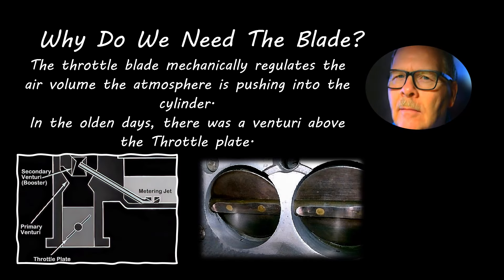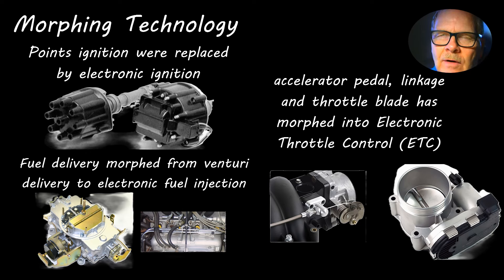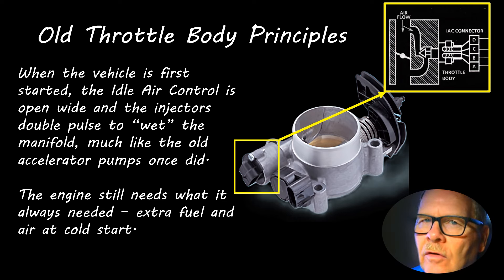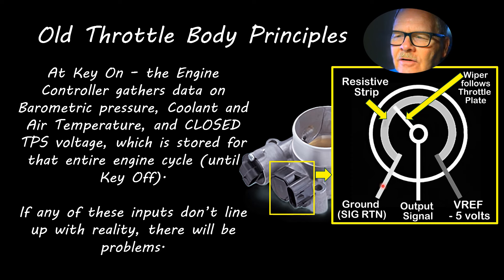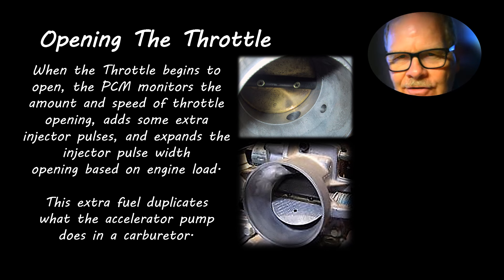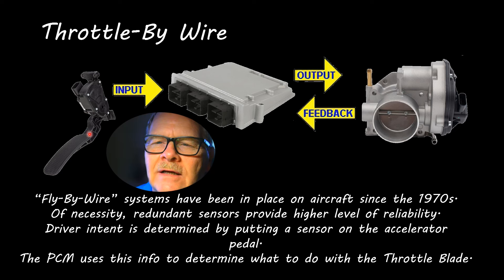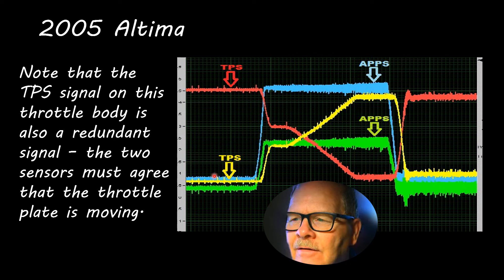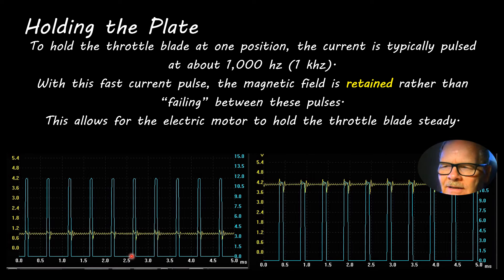Throttle Body Stuff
A quick study on Throttle Bodies in general and Electronic Throttle Control particularly.